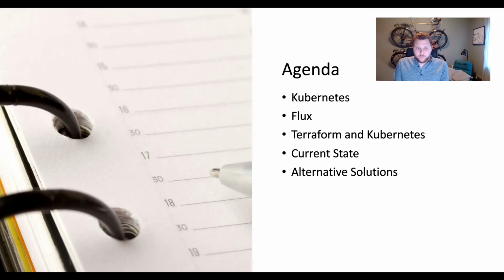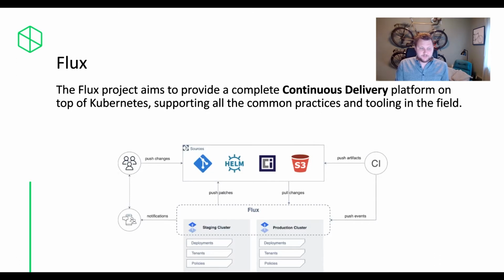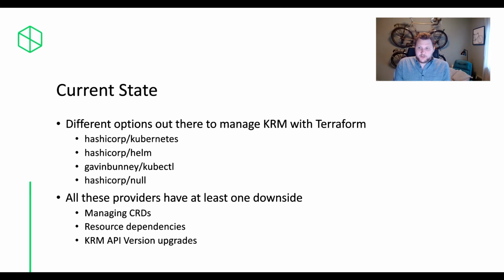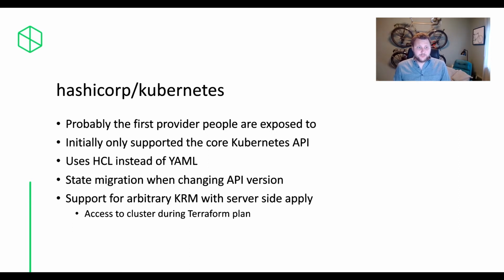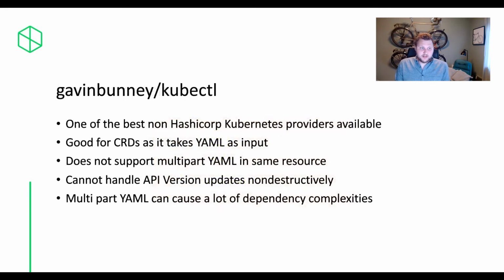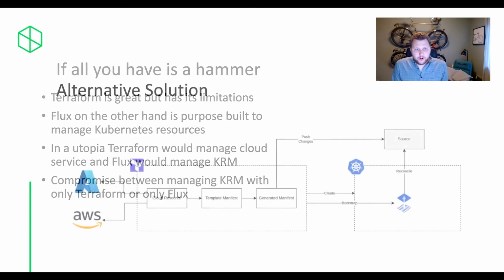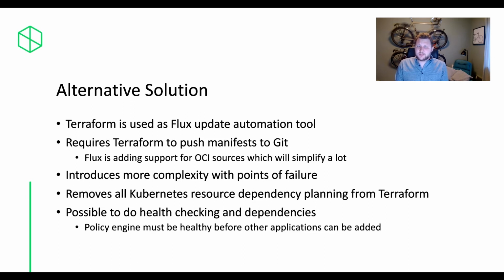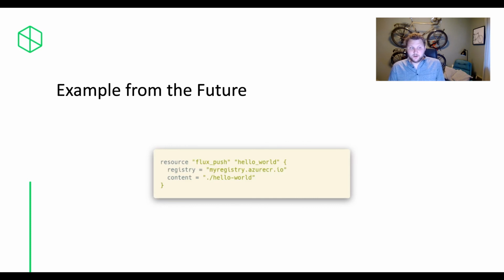The opinionated future of managing Kubernetes with Terraform and FluxCD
This presentation will discuss how one can leverage FluxCD (a GitOps tool) in cooperation with Terraform to get the best of both worlds.

Managing Kubernetes with Terraform has the beginning been a contentious topic. Some think it should not be done at all while other see it as the only option. Hopefully the answer is somewhere in between. This presentation will introduce a even more controversial opinion about how it could be done.

Managing cloud resources, including managed Kubernetes services is for the most part a uneventful experience, but as soon as Kubernetes resources are managed the whole experience takes a turn for the worse. There are a bunch of different provider options out there, but they all have at least one of the following downsides. You can't managed CRDs, Api version changes force resource recreation, or require separate states for cluster and Kubernetes resources.